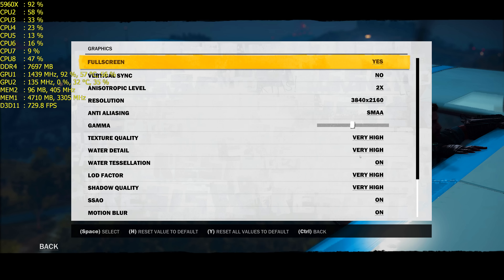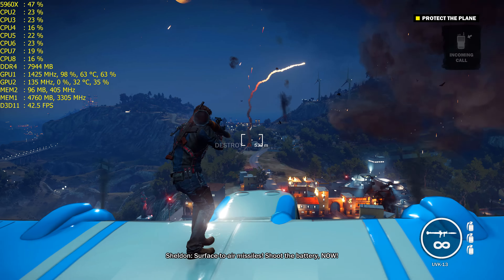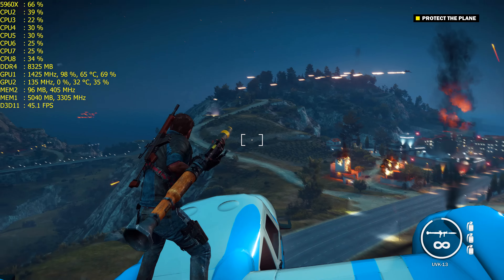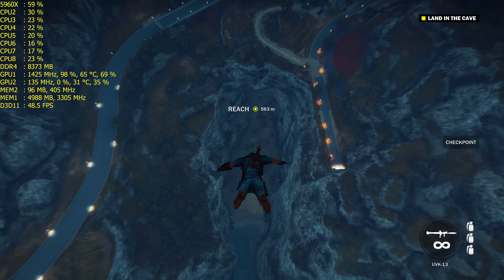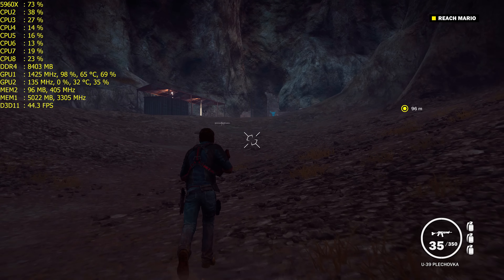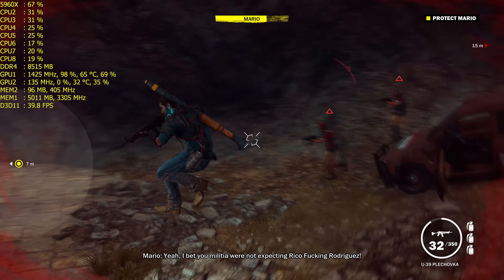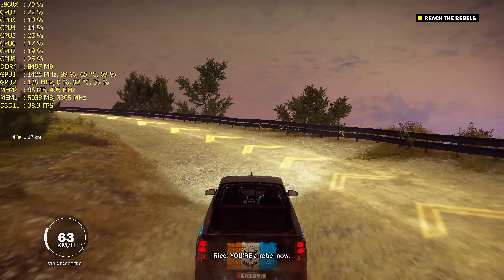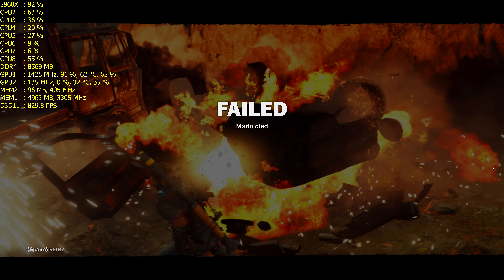Just Cause 3 | 4K UltraHD Gtx 980 Ti | Very High Settings Fps Playthrough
**GO TO PLAYLIST JUST CAUSE 3 PLAYTHROUGH OR SINGLE GTX 980 TI BENCHMARKING FOR MORE VIDEOS**

[PART 1] JUST CAUSE 3 PLAYTHROUGH GAMEPLAY IN WINDOWS 10.THE EVGA NVIDIA GEFORCE GTX 980 TI SUPERCLOCKED EDITION ACX 2.0+..NVIDIA DRIVER 361.43 WAS USED..RIVATUNER AND MSI AFTERBURNER USED TO DISPLAY PC INFORMATION. SHADOWPLAY RECORDED VIDEO

GAME SETTINGS
INTEL CORE I7 5960X @ 4.3
3840X2160 ACER B326HK
ANISOTROPIC LEVEL  16X
ANTI ALIASING  SMAA
TEXTURE QUALITY  VERY HIGH
WATER QUALITY  VERY HIGH
WATER TESSELLATION  ON
LOD FACTOR  VERY HIGH
SHADOW QUALITY  VERY HIGH
SSAO  ON
MOTION BLUR  ON
EDGE FADE  ON
GLOBAL ILLUMINATION  ON
SCREEN SPACE REFLECTIONS  ON
BOKEH DEPTH OF FIELD  ON